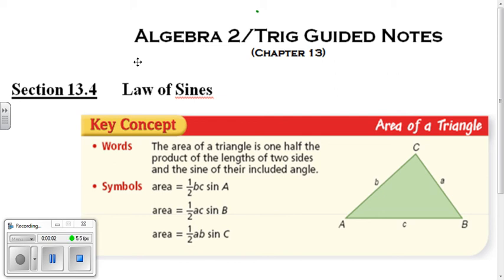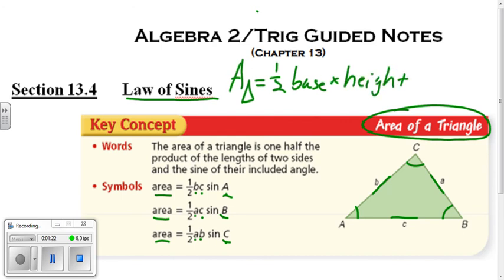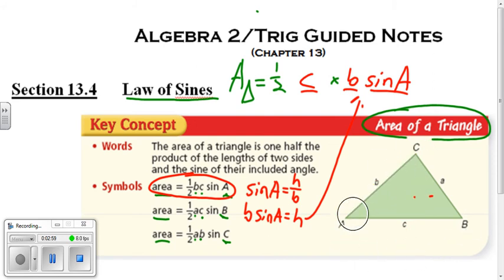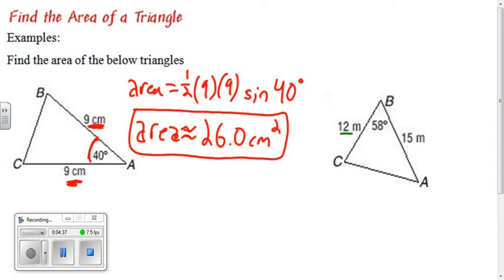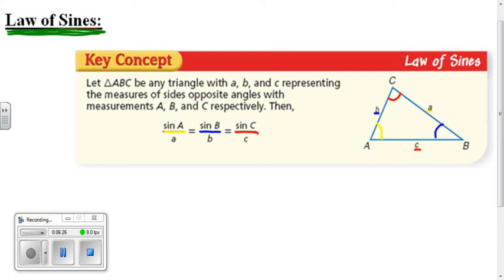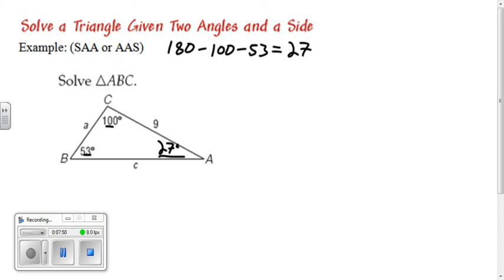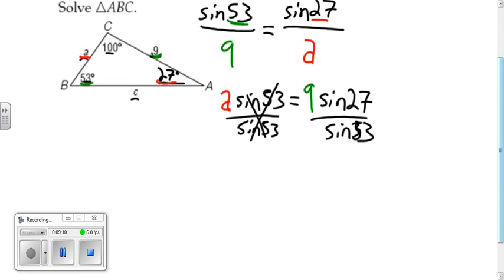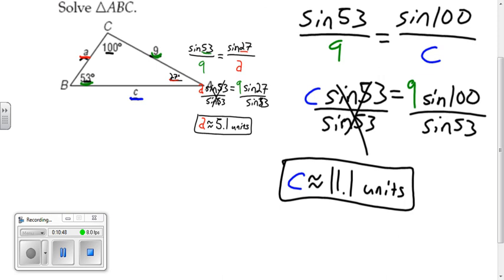13 4 part1